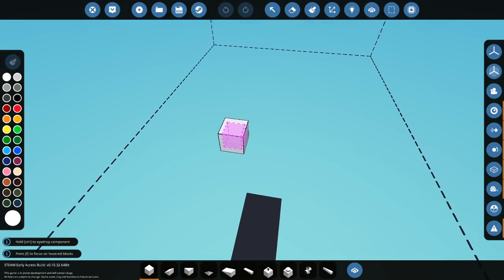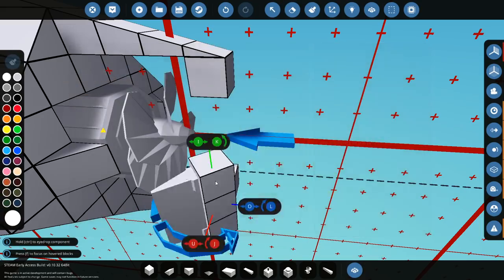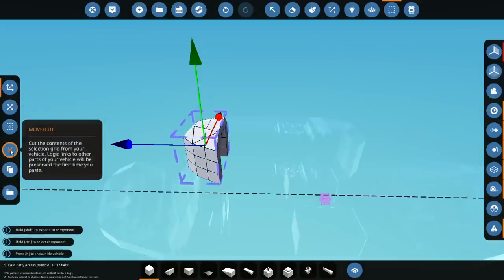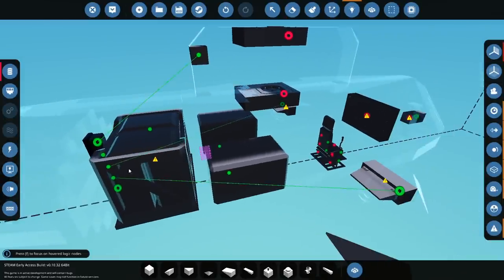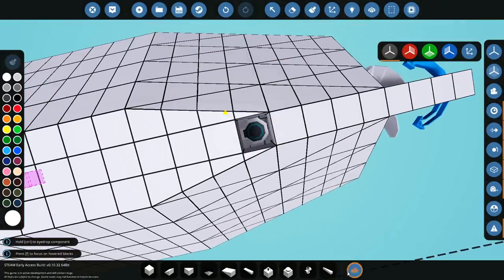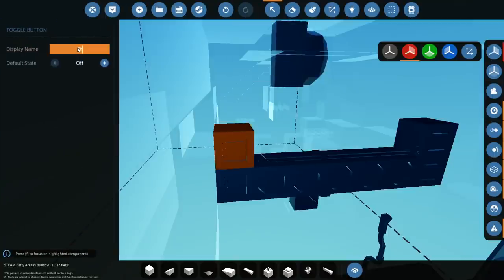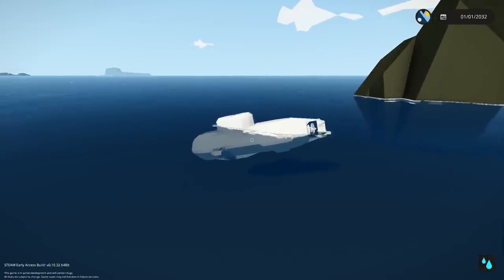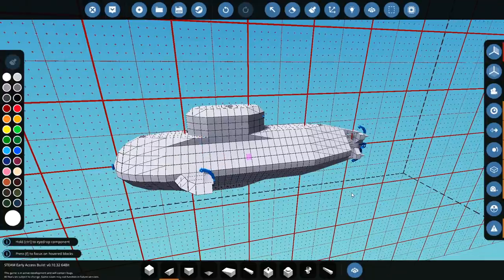MIDGET Submarine BUILD - Quick Build - Stormworks Gameplay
Lets build a mini submarine. Its something I have thought about building for a while now and I think its time. I do want to say though, this is super simple and was built without a plan... As always, I hope you guys enjoy the video!